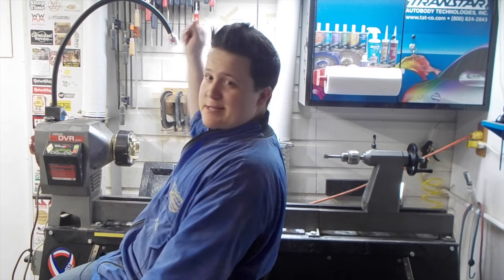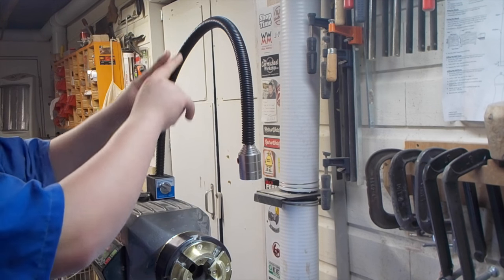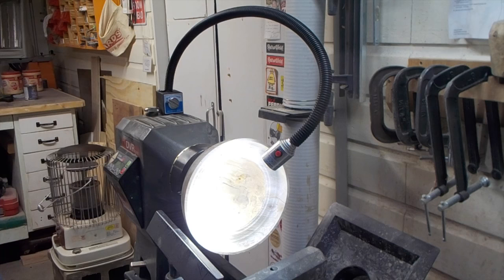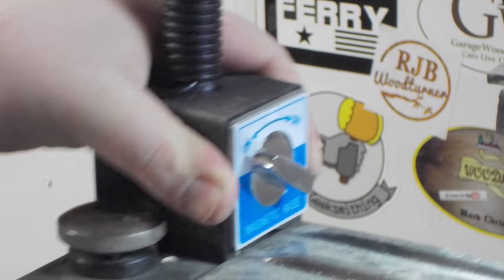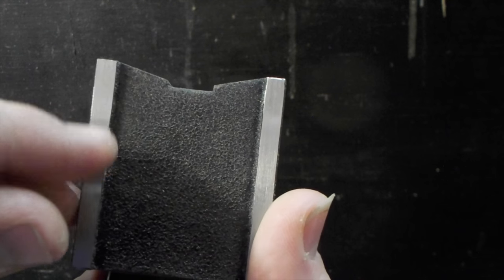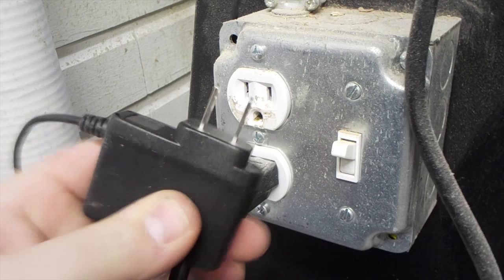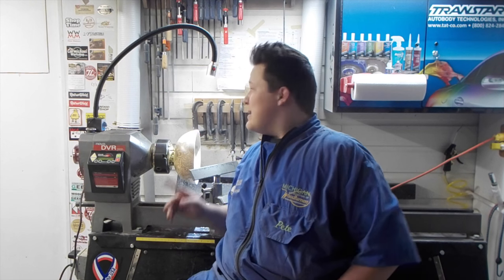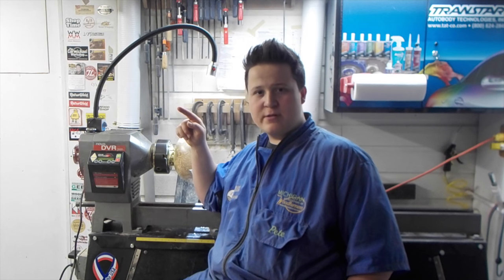Beacon Lamp ~ Woodturners Wonders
Here's a video covering the Beacon Lamp from Woodturners Wonders.

If you would like a sticker, send me a stamped self addressed envelope or one of your own stickers with your address.

Peter Matthew
6388 East Executive Drive